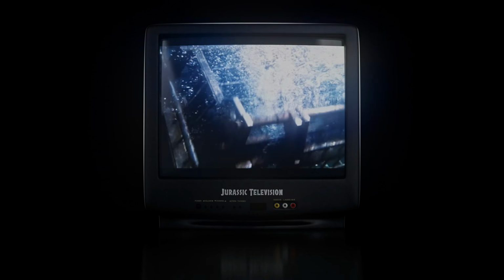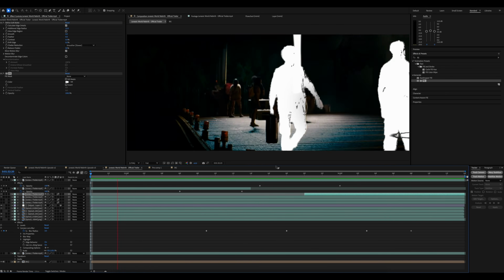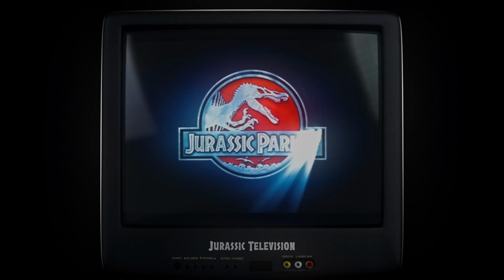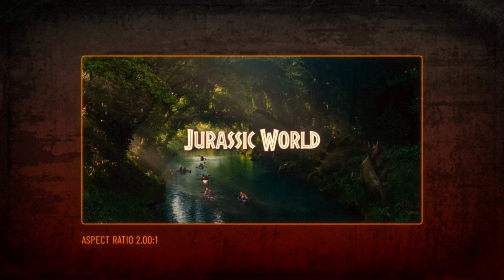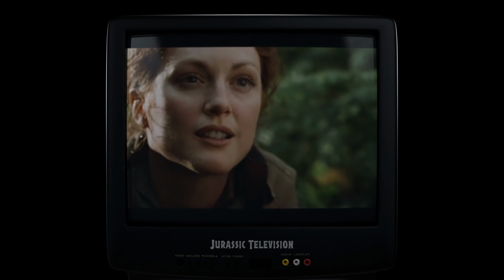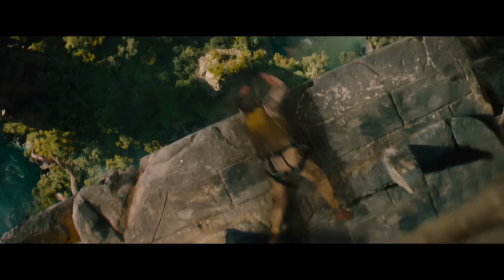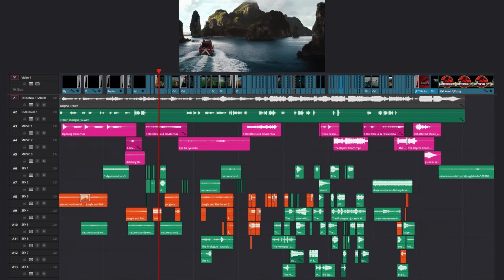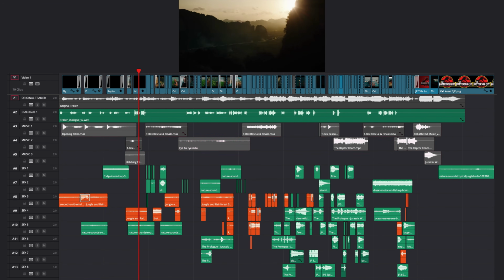How I Fixed the Rebirth Trailer (Jurassic Park Unborn Breakdown)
I would love to hear your thoughts about everything discussed in this video, am I being too much of a baby or do you guys feel similar?